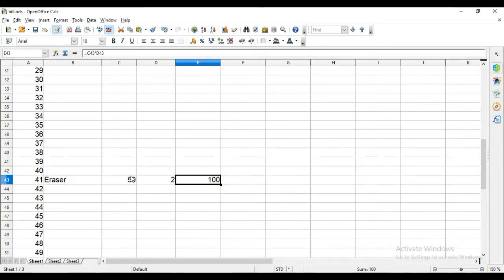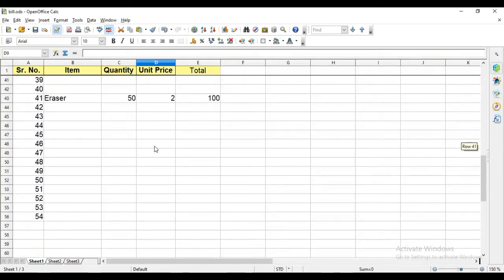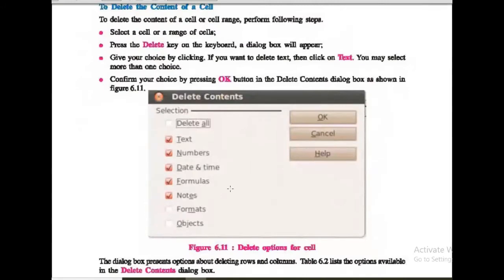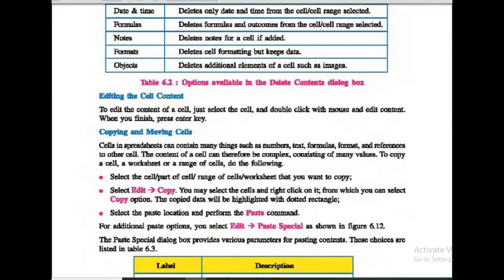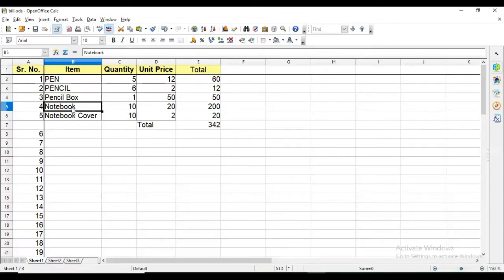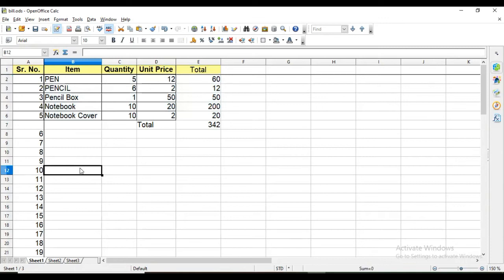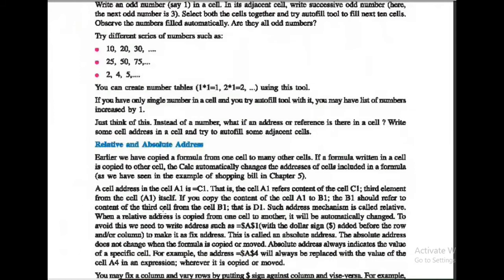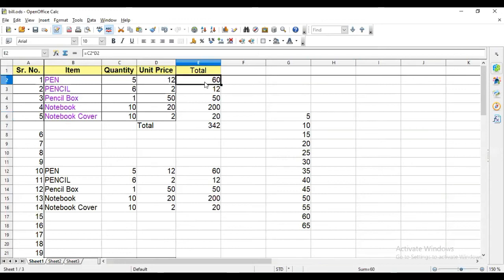Standard 10 | Chapter 5 | Introduction to Calc | Part 3 | GSEB | Computer Studies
This video is about editing content in Calc Spreadsheet.